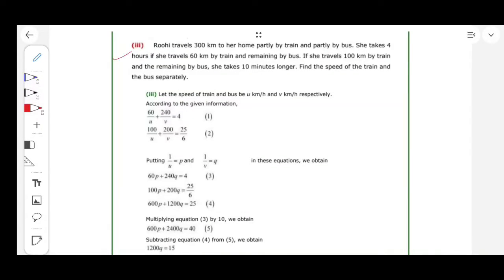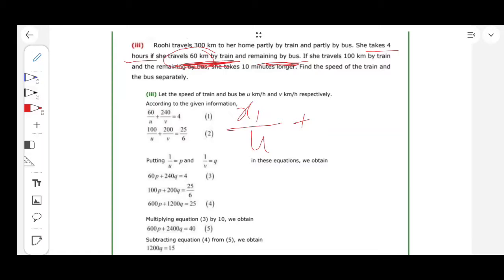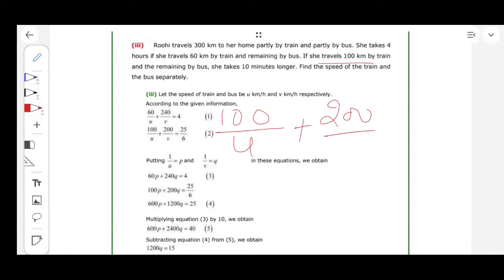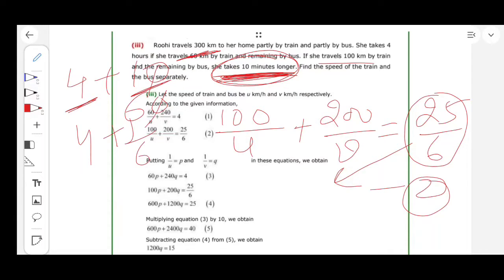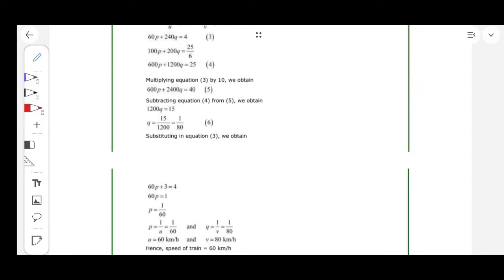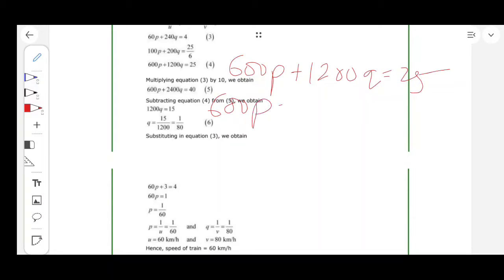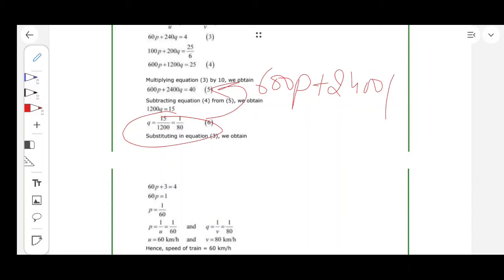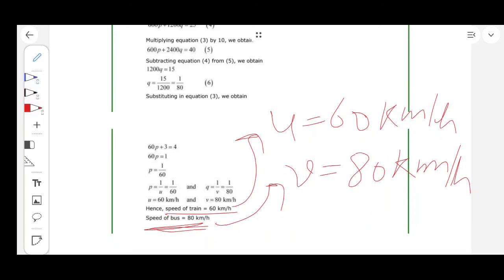Exercise-3.6 | Q.2 (iii) | Linear Equations In Two Variables | Ncert | Class-10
Mathematics Class-10